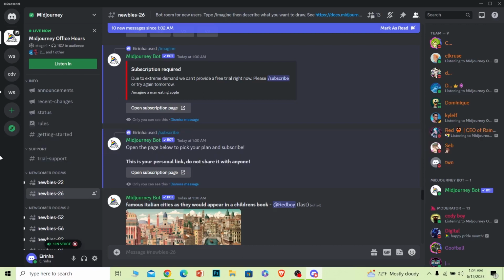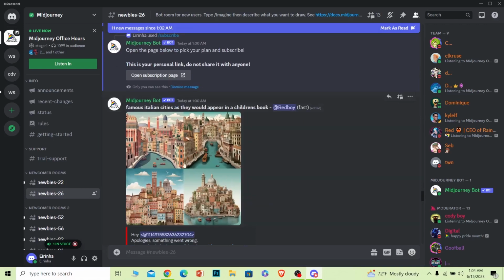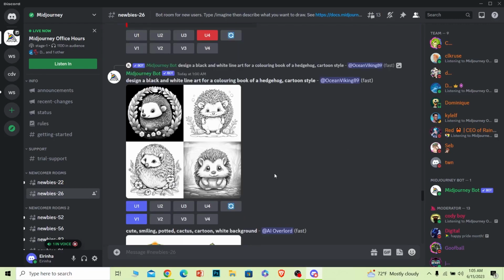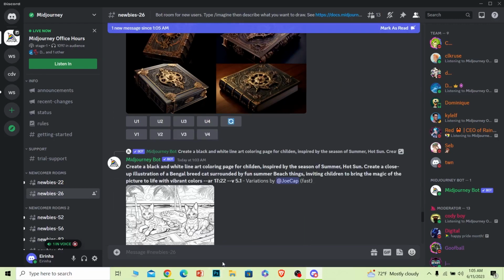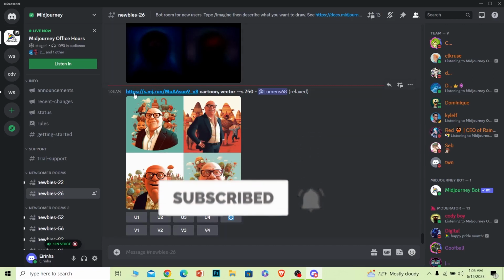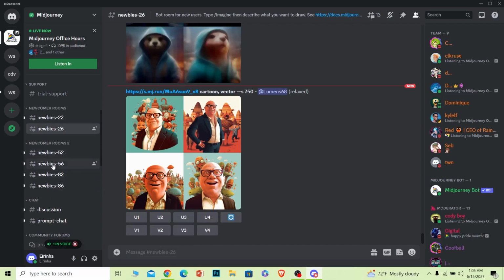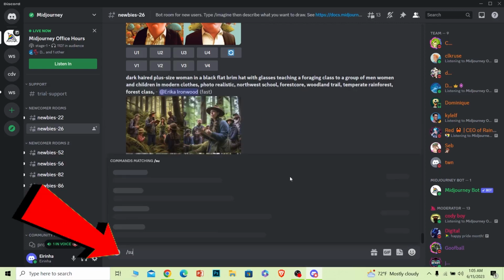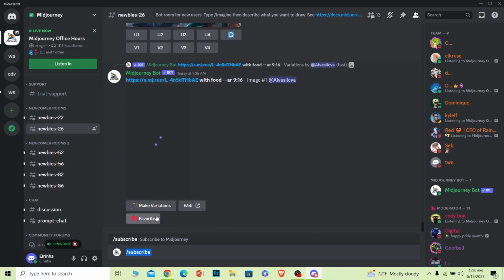How to Subscribe / Cancel Subscription On Midjourney (Manage Subscription On Midjourney AI)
This video walks you through the step by step process of how to manage subscription on midjourney ai. In this informative video, we'll guide you through the process of managing your subscription on our platform. Whether you're looking to upgrade, downgrade, or cancel your subscription, we've got you covered.